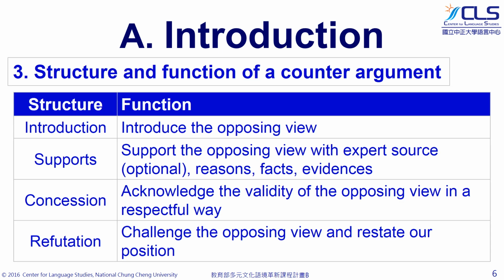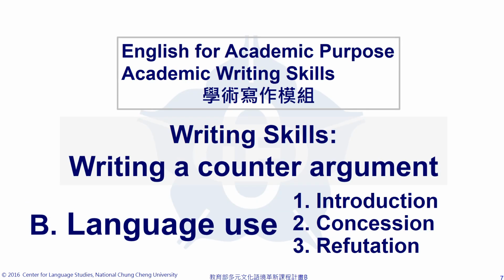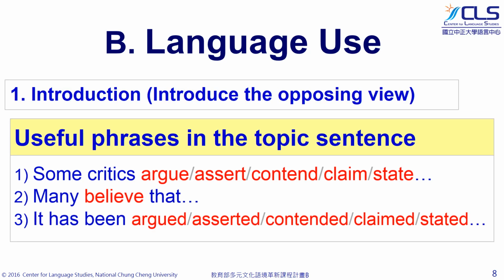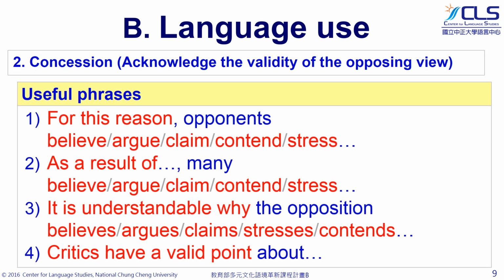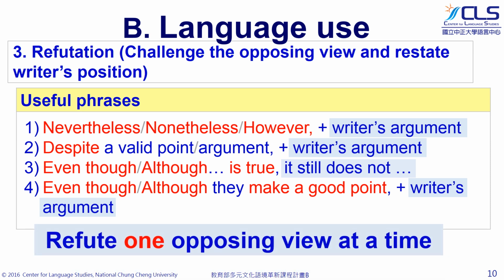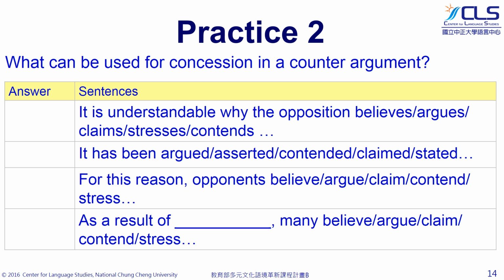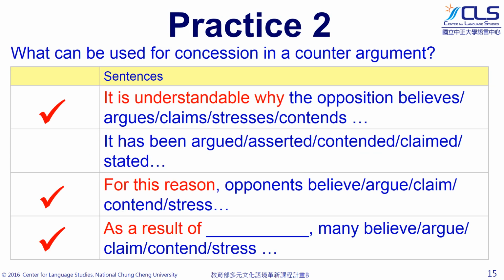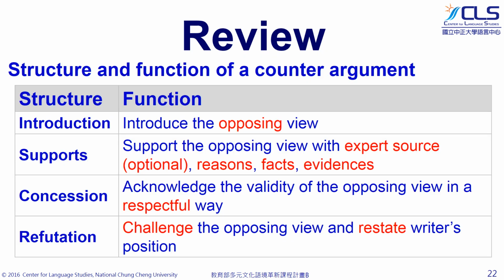106學年度-B17-國立中正大學_14 Writing a counter argument